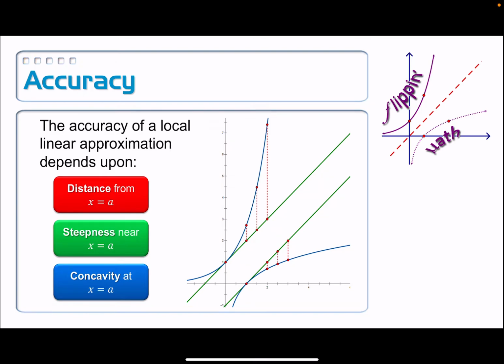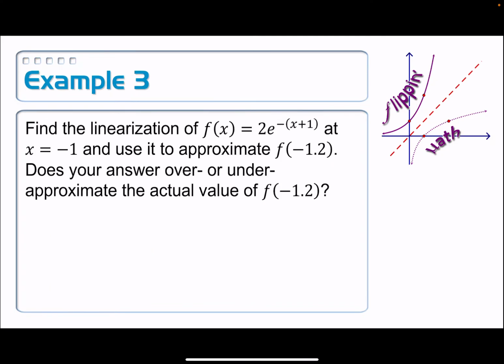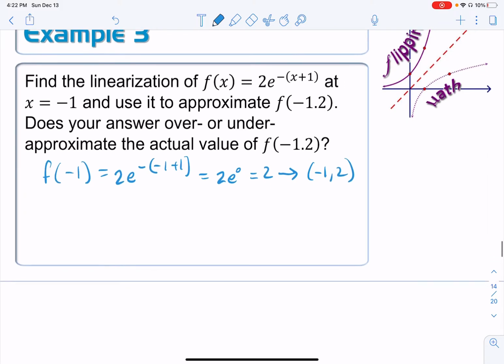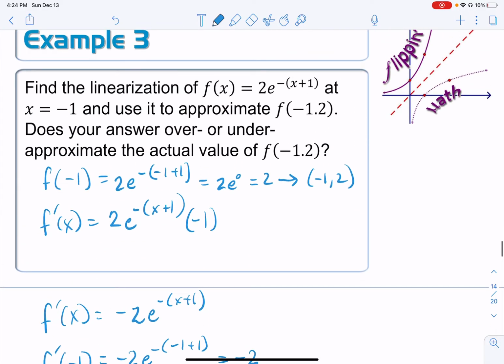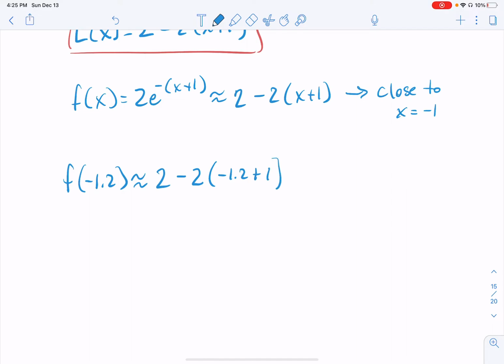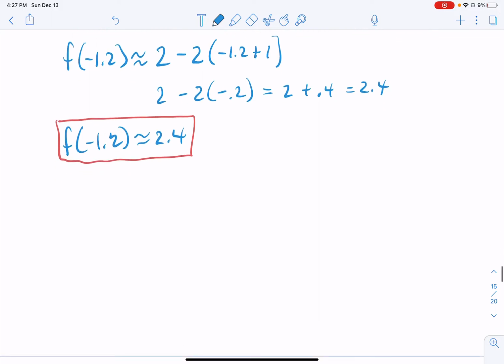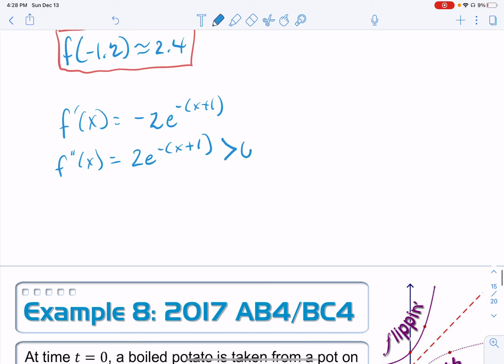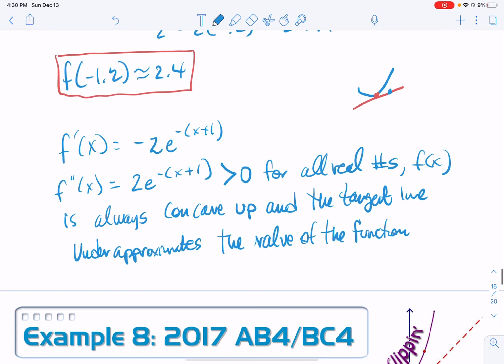3-11: Local Linearity, 01d